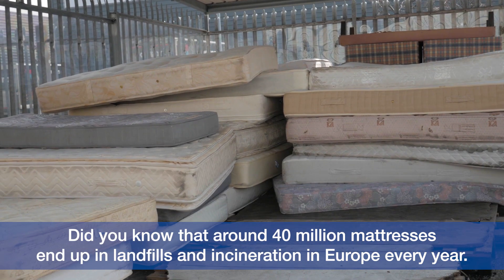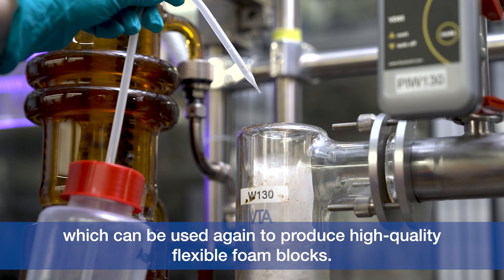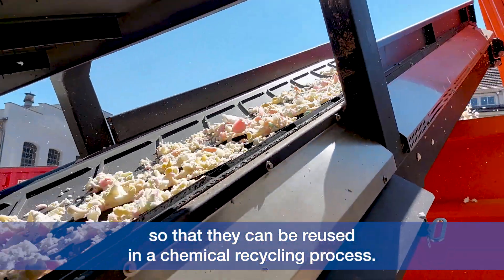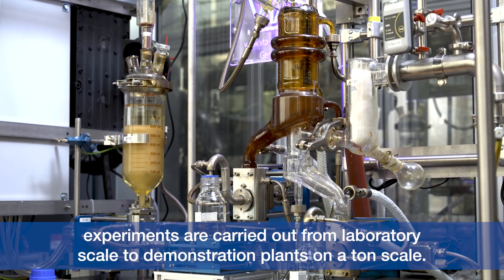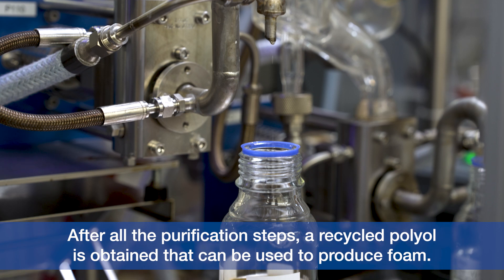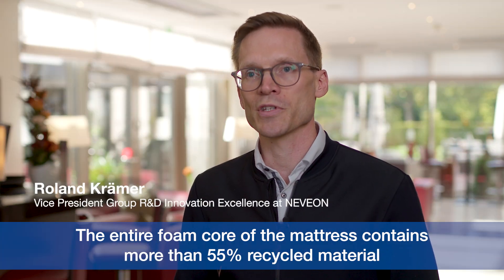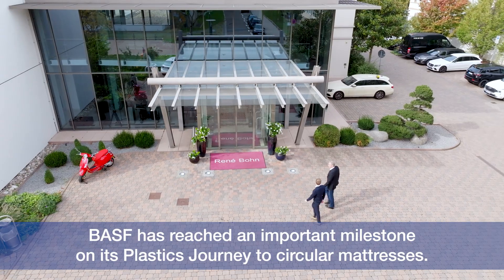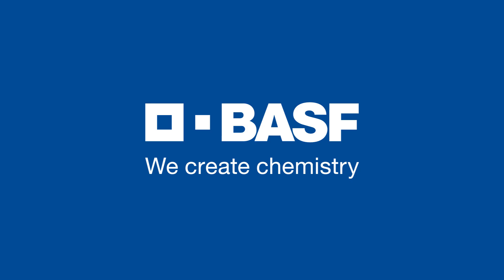Turn old into new: polyurethane mattress recycling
BASF has developed a wet chemical recycling process for used mattresses made of flexible polyurethane. Initial small-scale trials have been very promising. The original polyols can be recovered from the used mattress foams and used again to produce high-quality flexible foam blocks. The quality of these flexible foam blocks made from recycled polyurethane are equivalent to those made from conventional materials from fossil raw material sources. Thus, high-quality new mattresses can be produced from alternative polyurethane.

Interested to see how we intend to recycle more plastics?